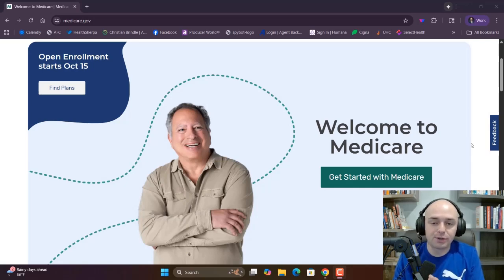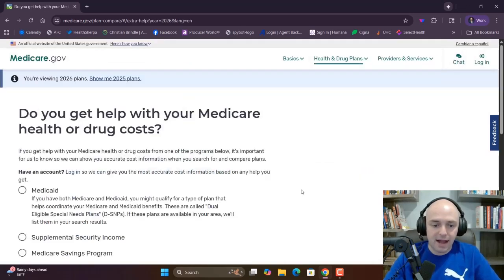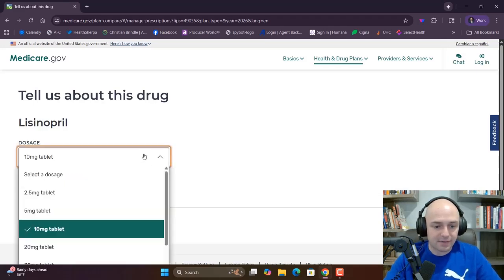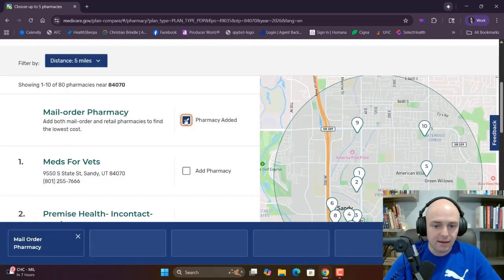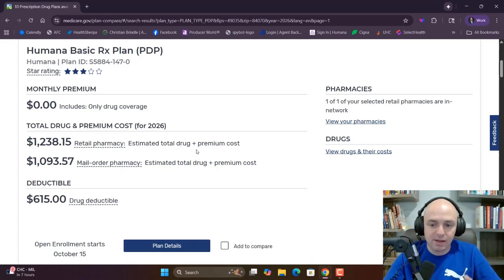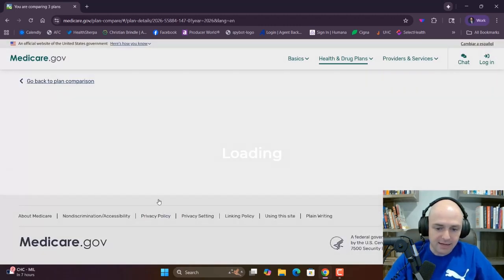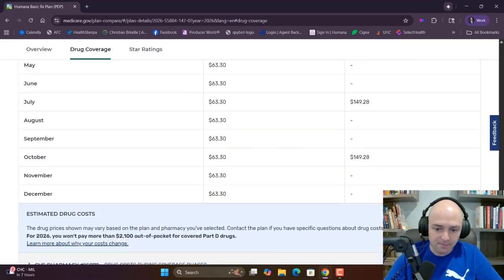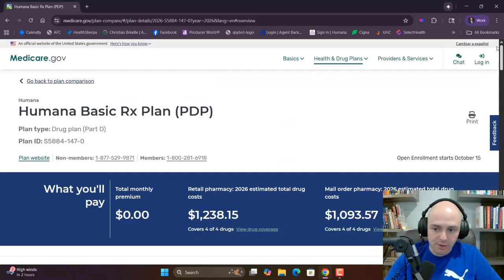How To Use The Medicare Website To Check Your Medicare Part-D Plan! (Step By Step)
If you’d like to work with us on your Medicare health plan, we’re licensed in 45 states and actively helping clients across the country. Christian and the team at Everything Senior Insurance represent many of the top insurance companies in the Medicare space. We’re happy to help—just reach out!

📖Pick up Christian's Medicare Guidance book and learn everything you need to know to make a good choice